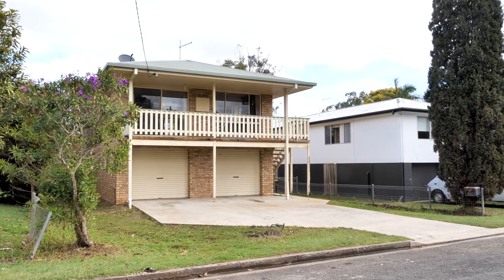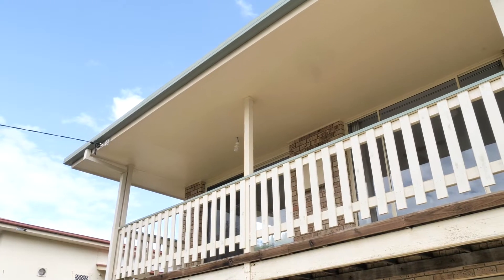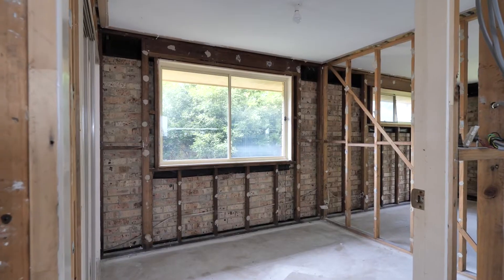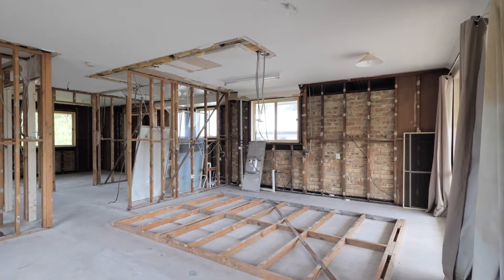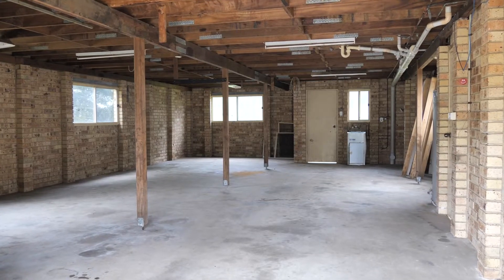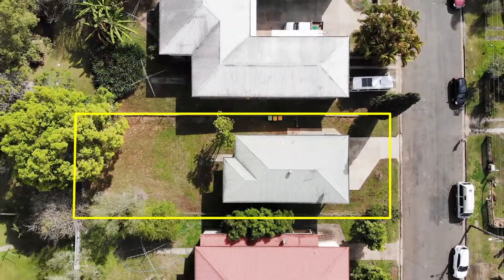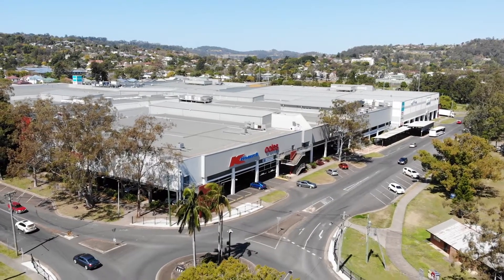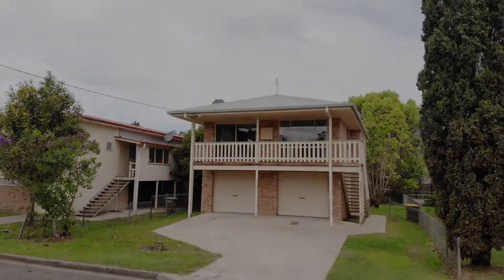11 Jubilee Street, Lismore